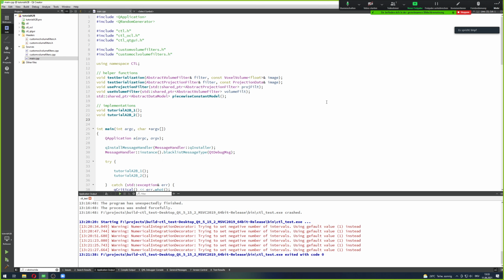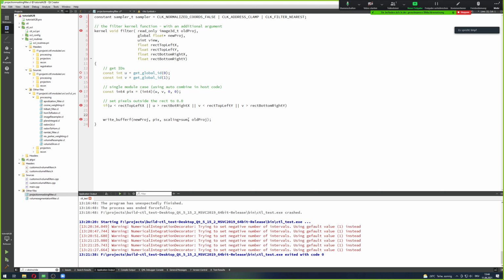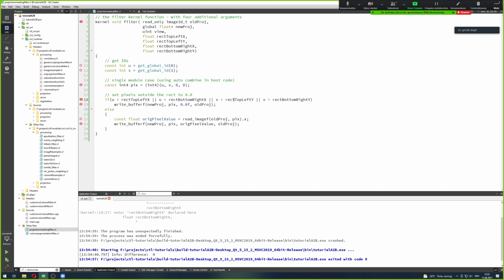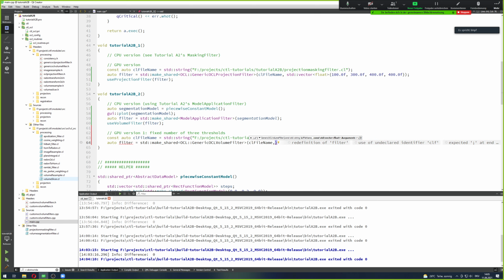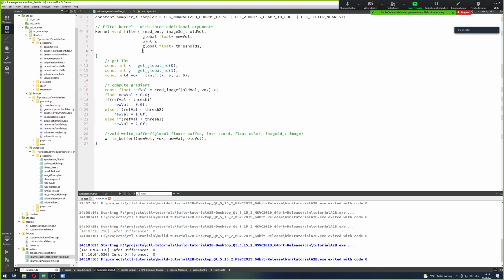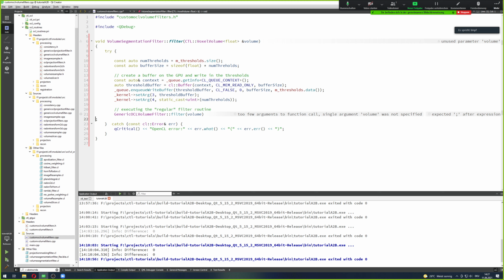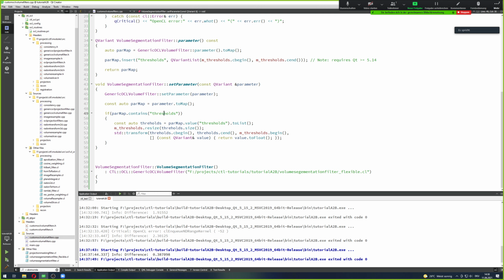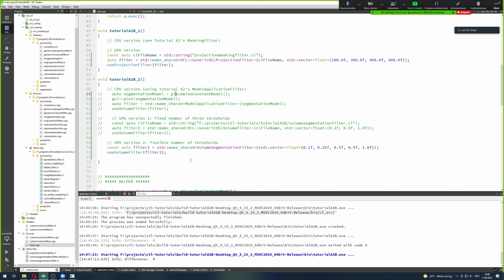CTL Tutorial Advanced 2B: GenericOCLProjectionFilter and GenericOCLVolumeFilter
Here, we continue the work on filter operations from tutorial A2 and learn how to use GenericOCLProjectionFilter and GenericOCLVolumeFilter to implement filters that use OpenCL for their execution. We look at the implementation of the projection masking filter from A2 and show examples of simple threshold-based volume segmentation filters. The latter brings us to a case where we sub-class GenericOCLVolumeFilter in order to extend its capabilities for our requirements of a segmentation that can handle an arbirtrary number of thresholds.